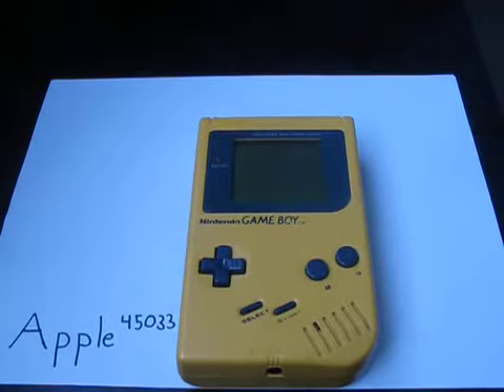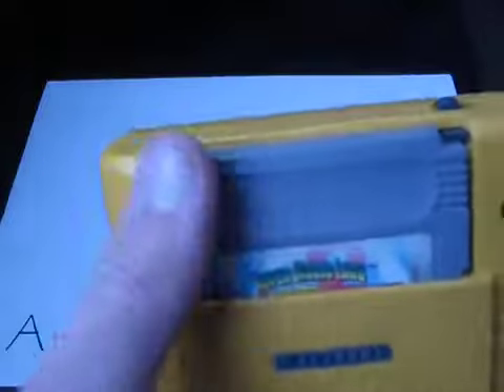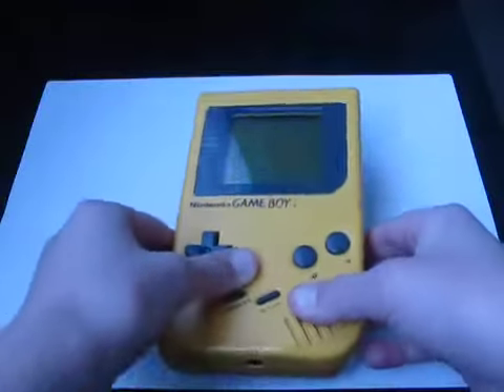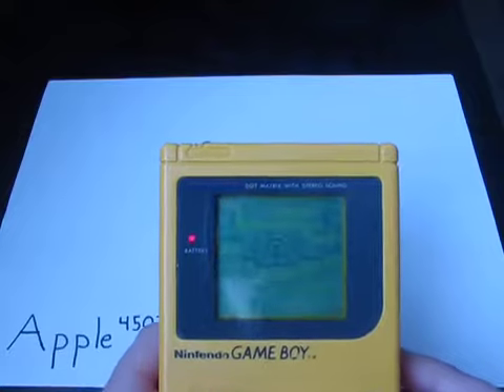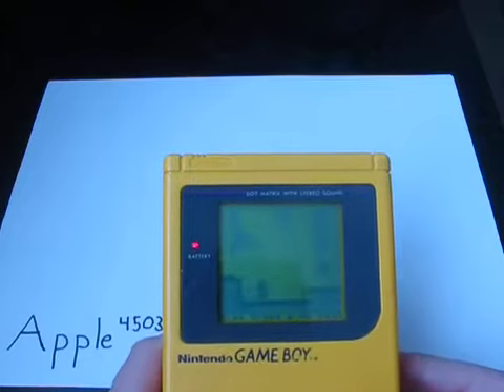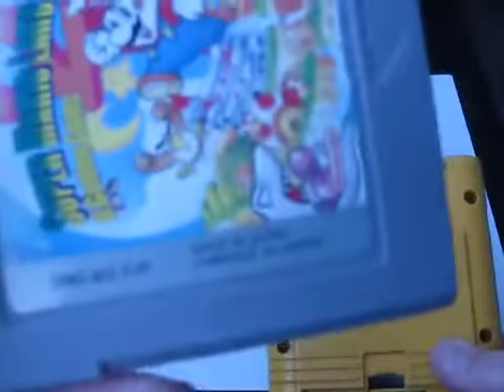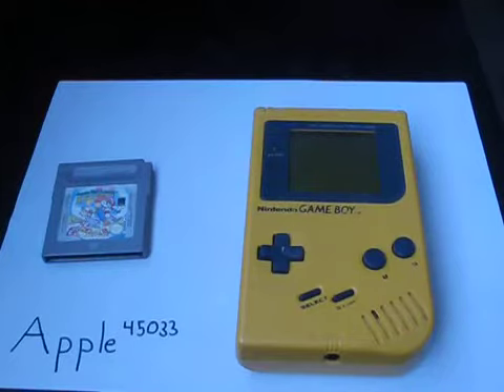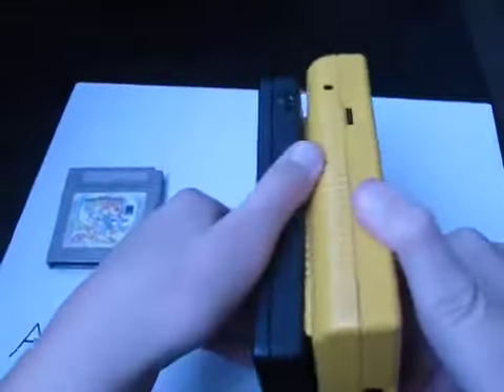Tech history: 1989 Nintendo gameboy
I here to give a slid review of this 1989 Nintendo gameboy